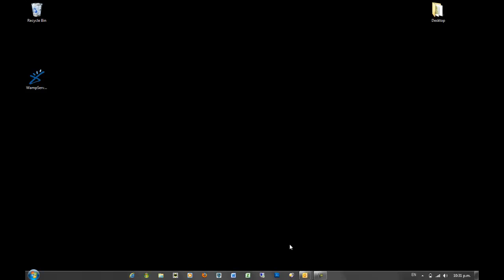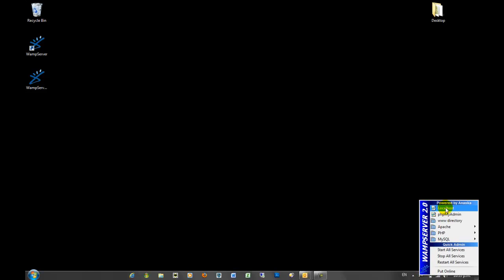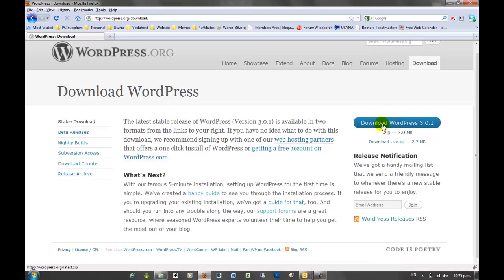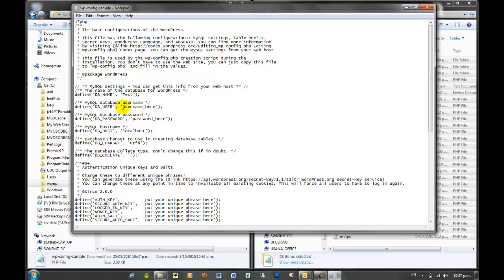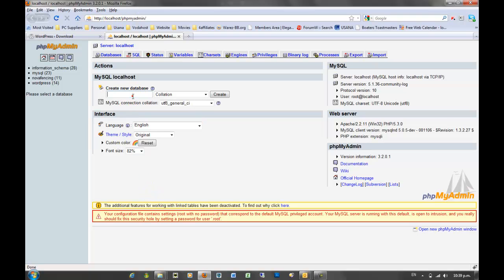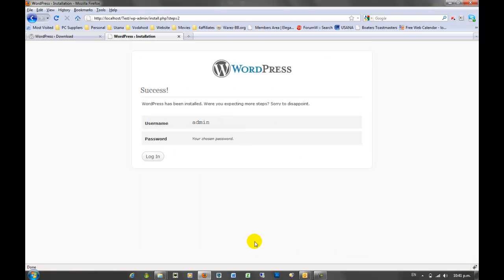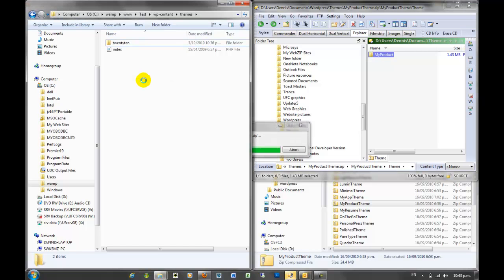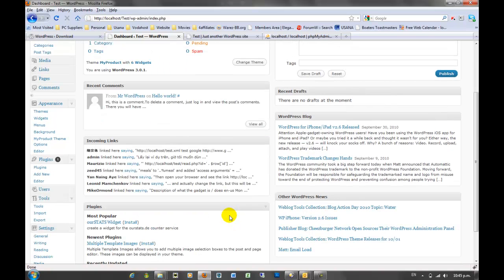Installing WampServer and Wordpress